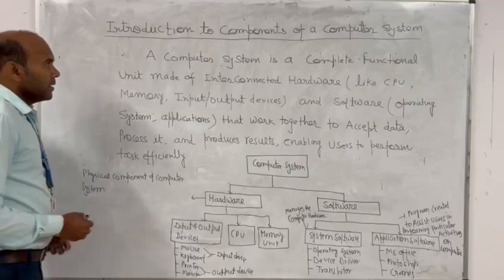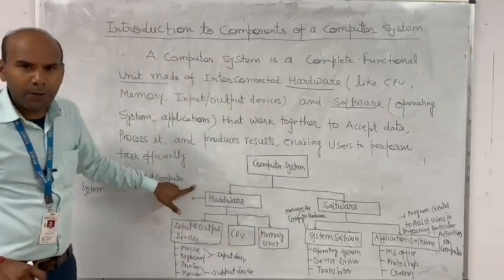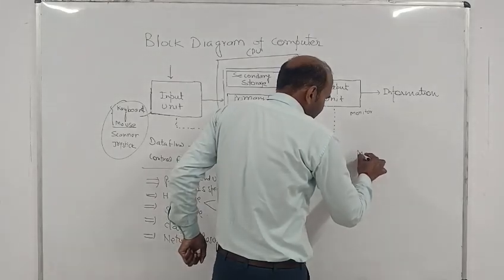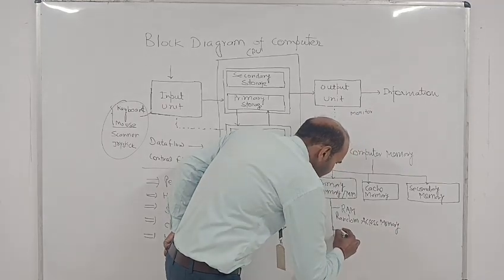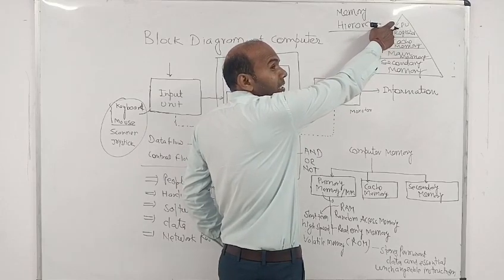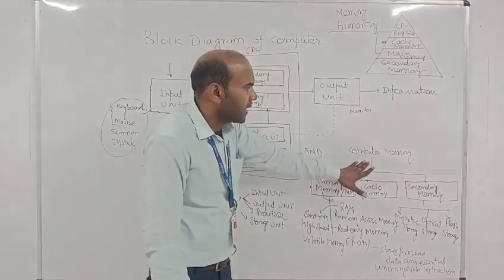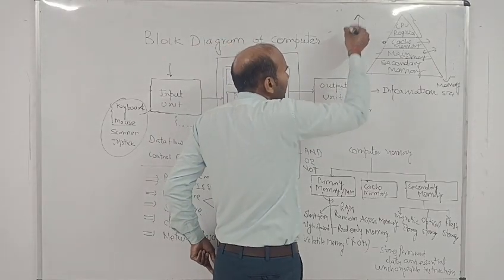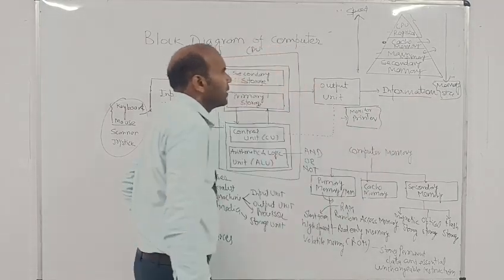February 17, 2026